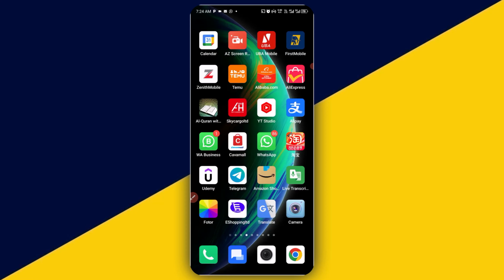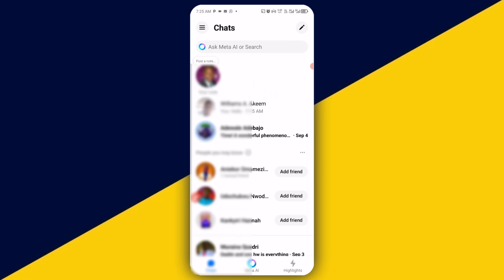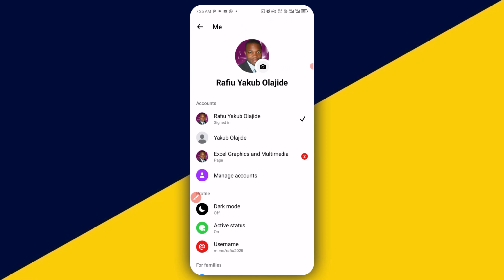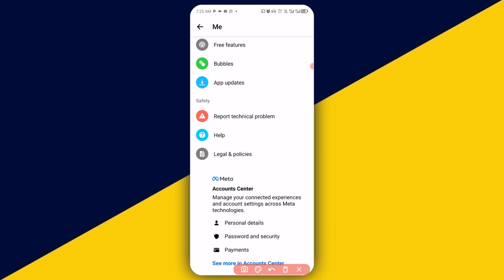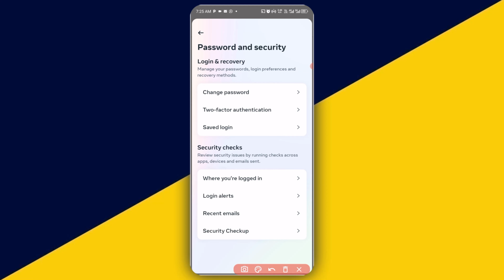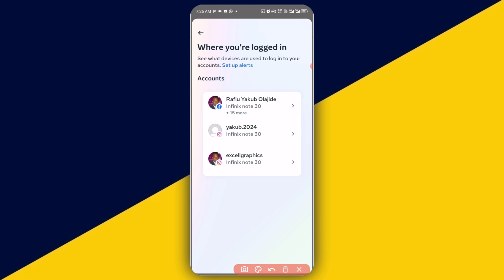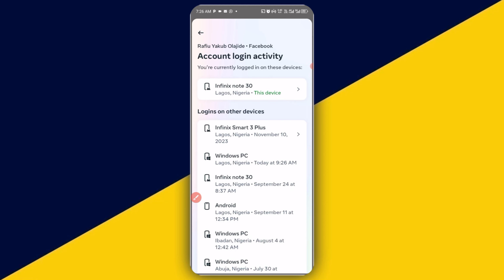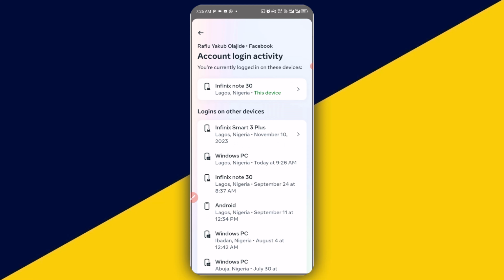How to Know all Devices Login to your Facebook Messenger Account!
🔍 Ever wondered which devices are logged into your Facebook Messenger account. In this video, we'll show you a step-by-step guide on how to check all the devices currently logged into your Messenger account. This is crucial for maintaining your account's security and ensuring that only authorized devices have access.

In this video, you will learn:
1. How to navigate to the security settings in your Messenger app.
2. Steps to view all logged-in devices and their locations.
3. How to log out of devices you don't recognize or no longer use.
4. Tips for enhancing your account security, including enabling two-factor authentication.

Why This is Important:
- Protect Your Privacy: Ensure that your personal messages and information are secure.
- Prevent Unauthorized Access: Quickly identify and remove devices that shouldn't have access to your account.
- Stay Informed: Regularly checking your logged-in devices helps you stay on top of your account's security.

Additional Tips:
- Enable Two-Factor Authentication: Add an extra layer of security to your account.
- Regularly Update Your Password: Change your password periodically to keep your account safe.

Stay secure and keep your Messenger account safe! 🚀